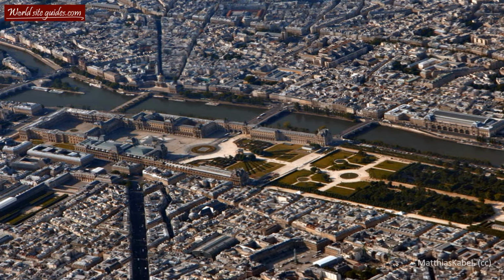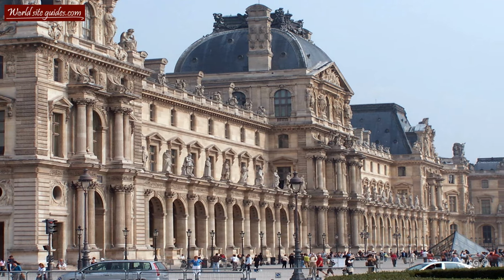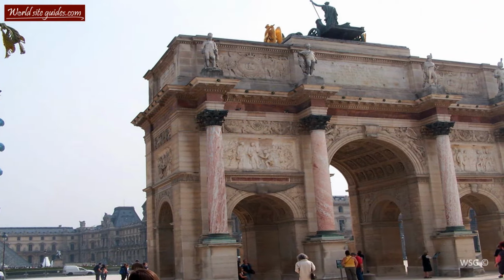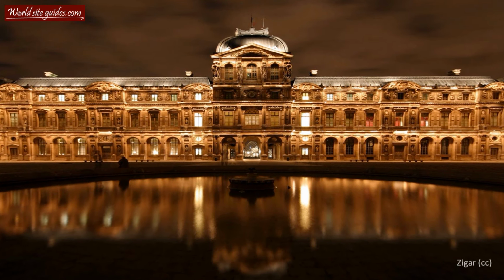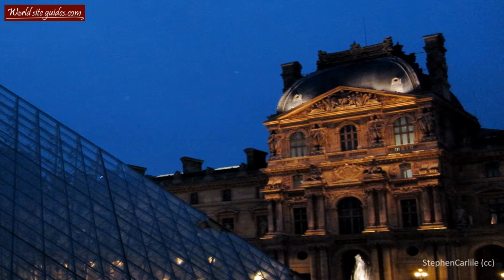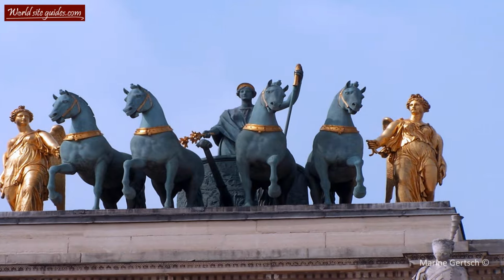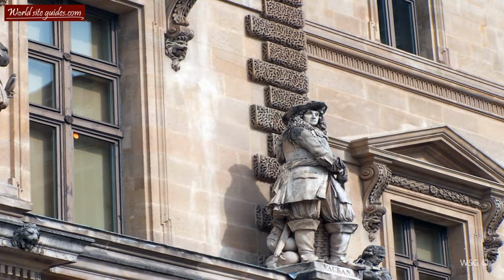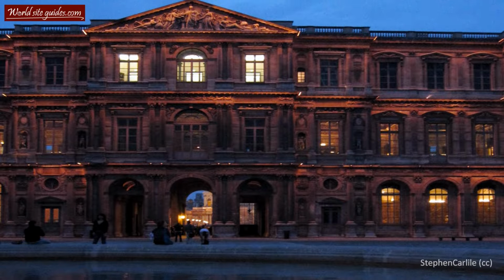◄ Louvre, Paris [HD] ►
Louvre - HD footage, information and facts on one of the most interesting sites on musée du Louvre. The stunning Louvre is the most visited art museum in the world.

It's the most convenient way to catch our new videos!